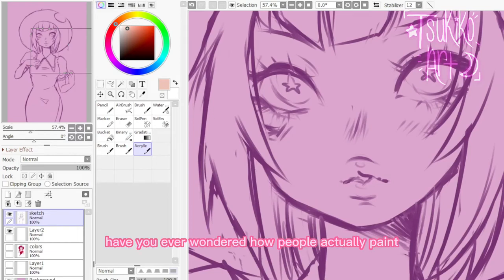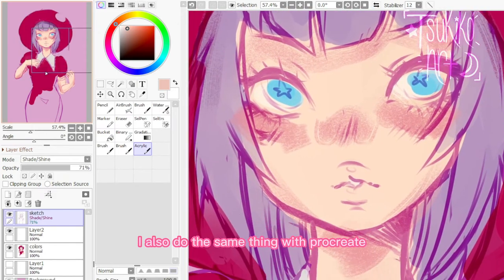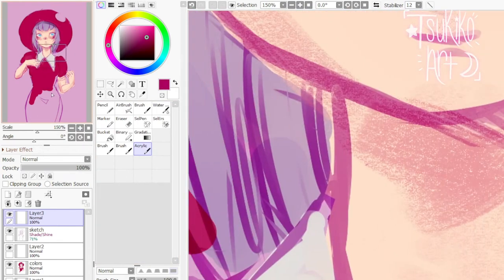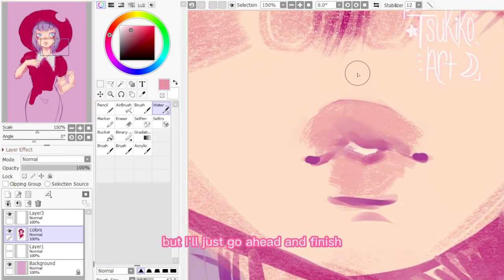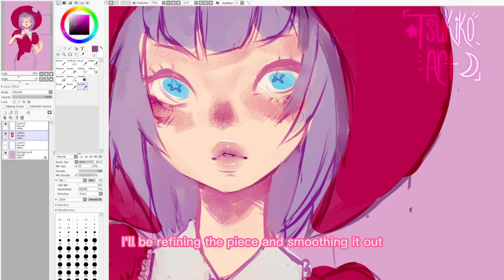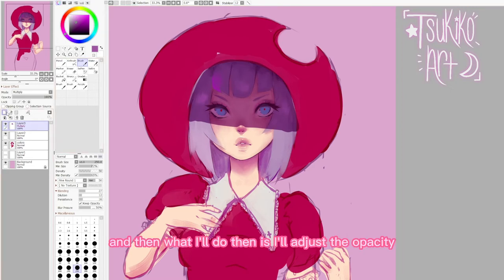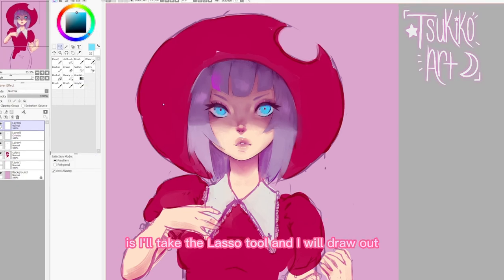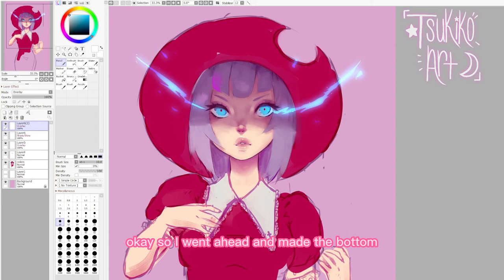How to digitally paint - no line art - Paint Tool Sai Tutorial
This video covers the basics on how I achieve my painting style in Paint Tool Sai. There is an added small glow effect tutorial at the end.
This method can be used between any program with any brush.
I also provide  the settings for my main Pain Tool Sai 2 brushes - please use them!

MUSIC||
The 25th Hour - Schlatt Crossing
Lud and Schlatts Musical Emporium